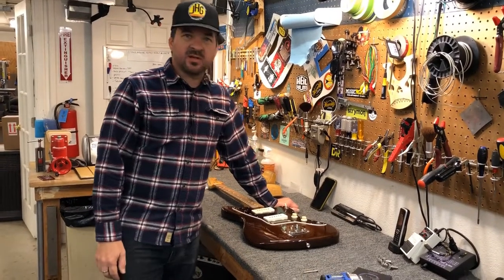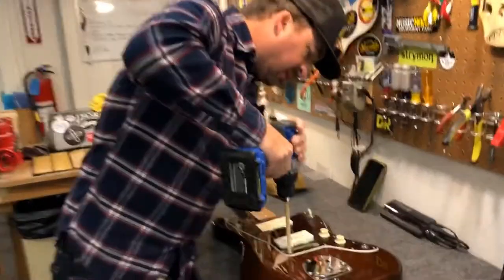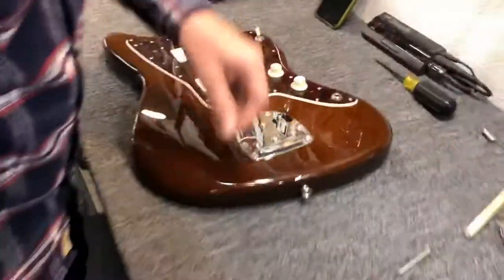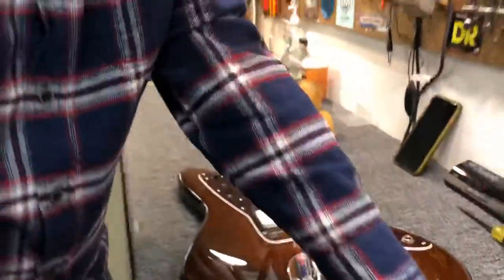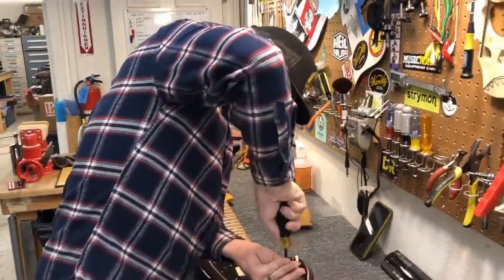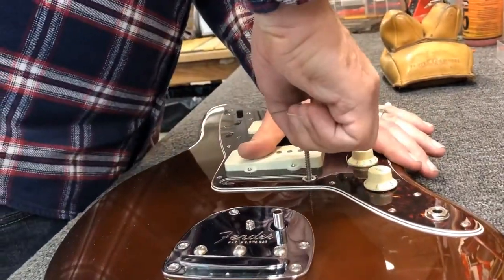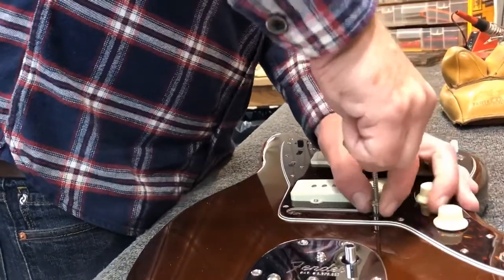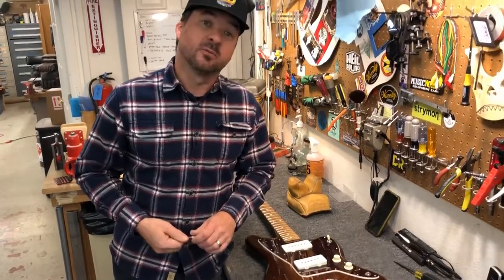How to remove thimbles for mastery bridge installations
This is a little video we made on how to remove bridge thimbles from fender electric guitars when you are installing a mastery bridge.